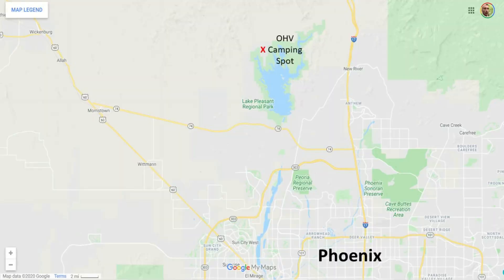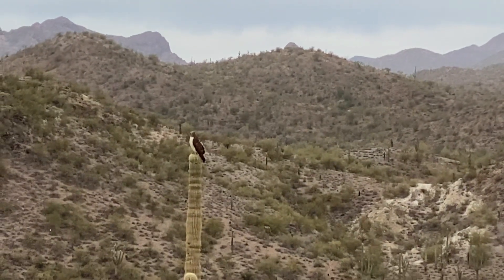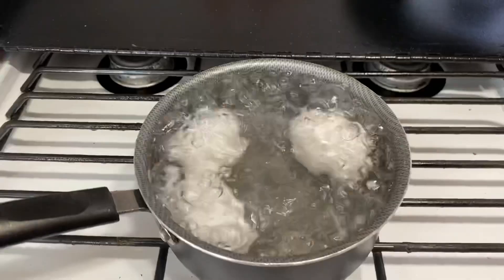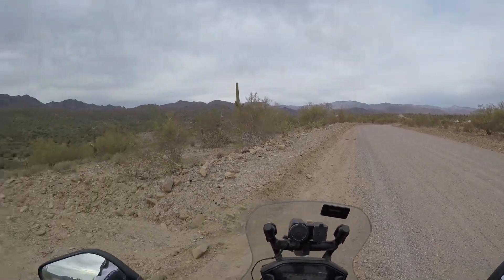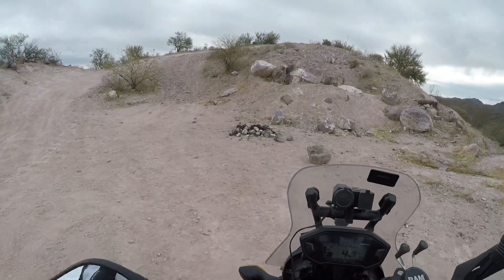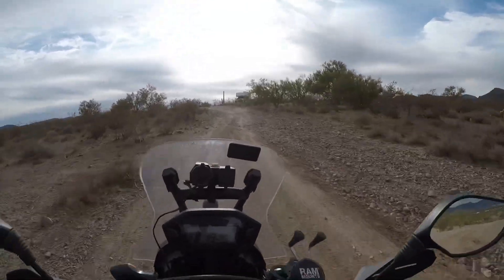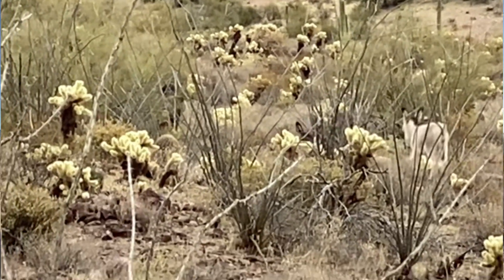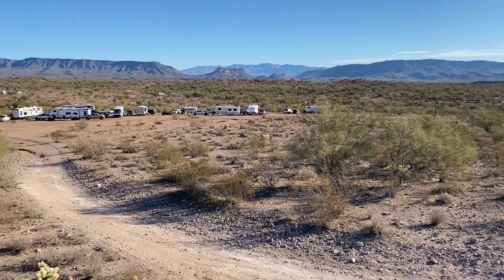Lake Pleasant Arizona BLM - Free Desert Boondocking/Dispersed Camping - Arizona BLM Camping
Lake Pleasant Arizona BLM - Free Desert Boondocking/Dispersed Camping - Arizona BLM Camping  I discovered a nice BLM spot located near Lake Pleasant Arizona with a nice view of the Lake and surrounding mountains.  Plentiful wildlife in the area including the infamous wild burros that roam the surrounding BLM land.  While out exploring on my Honda Rally, I found a nice water hole oasis out in the desert that was crystal clear and beautiful.

Camping Spot:  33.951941, -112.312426  (Good Cell Service)
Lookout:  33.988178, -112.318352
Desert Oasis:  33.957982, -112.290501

Below are links to items on Amazon I use on my channel.  If you order or purchase anything through any of my links below, I get a small percentage of your purchase at no extra cost to you.  Just using any of the links below to make a purchase on Amazon gives me a small percent at no charge to you.  Thanks for supporting my channel!

Photography/Video Equipment I use:
Canon EOS Rebel T5i
Canon EF-S 55-250mm lens
Canon EF-S 10-18mm lens
DJI Mavic Air
DJI Mavic Air Filters
DJI Phantom 3 Pro
Olympus TG-870 Tough
GoPro Hero 4
GoPro Hero 6
Moultrie M-50 Game Camera
Rode VideoMicro Compact
Joby GorillaPod 3K Tripod

RV Items I use:
Hughes 30 Amp Spike Power Watchdog
Watchdog Hughes Ground Neutral Plug
Ventilation Cooling Fan for Fridge
RV LED Motion Sensor Porch Light
Wave-3 Gas Catalytic Heater
Grocery Bag Dispenser, Wall Mount
Telescoping Broom
Hawkins Pressure Cooker 1.5L
Honda Generator dipstick and funnel
Outdoor RV Camping Mat
Hiseeu Battery Camp Camera
Honda EU2200i 2200-Watt Generator

Kayak:
Fisher Kayak
Inflatable Challenger K1

2018 Honda Rally Motorcycle:
Saddle Bags
Tail Bag
Handlebar 12v Charger
Cell Phone Holder
Motorcycle Hitch Carrier
Cardo FREECOM 2 PLUS-Bluetooth Communication
HWK Motorcycle Jacket
HWK Long Motorcycle Jacket
HWK Dualsport moto Pants
AGPTEK Heated Vest USB Charging
Anker PowerCore 26800 Portable Charger
Tchipie Disc Brake Alarm Lock

Recovery/Truck Items:
Heavy Duty D Rings
CURT Receiver Hitch Adapter
StowAway Hitch Tightener 1.25 inch
Rhino Hitch Tightener 1.25 and 2 inch